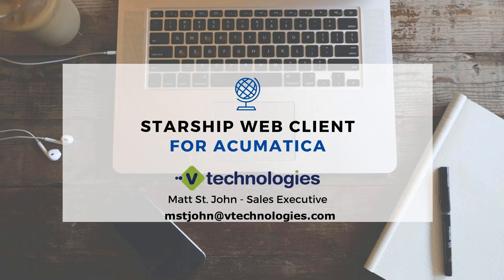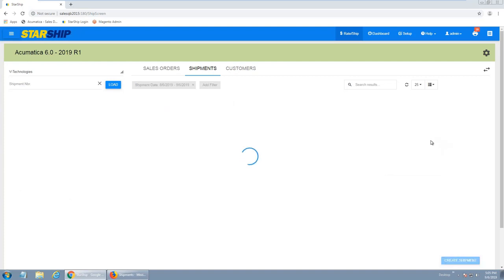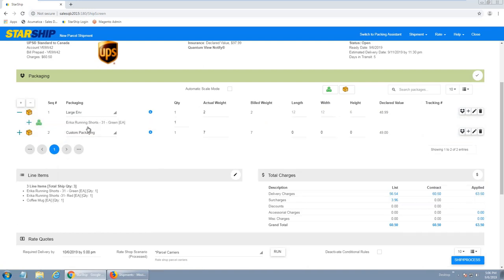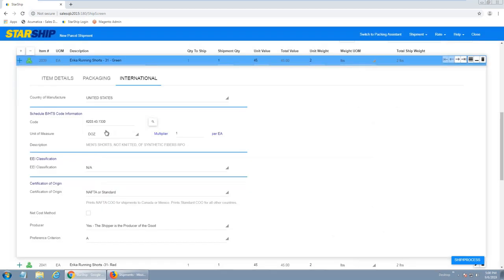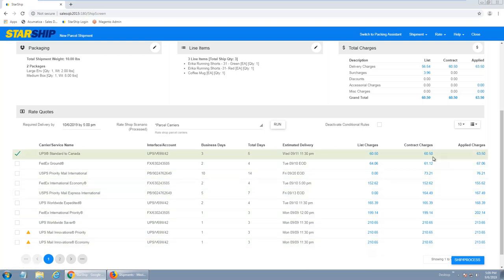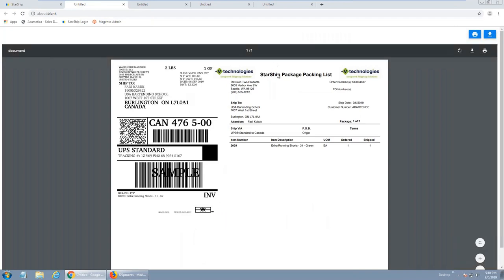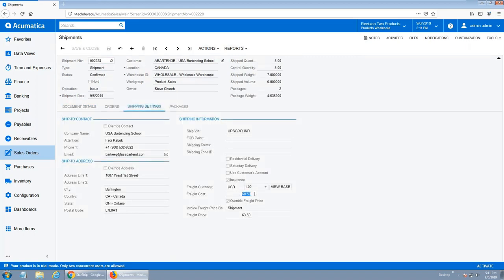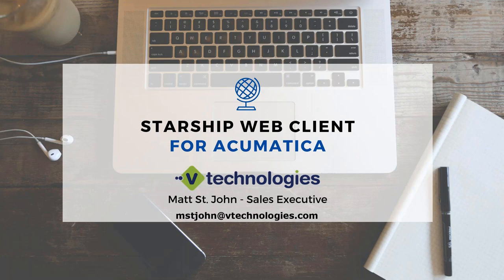Acumatica Integrated Shipping: New StarShip Web User Interface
Acumatica Integrated Shipping: V-Technologies is a leading provider of integrated shipping solutions, connecting the warehouse to the front office and beyond since 1989.